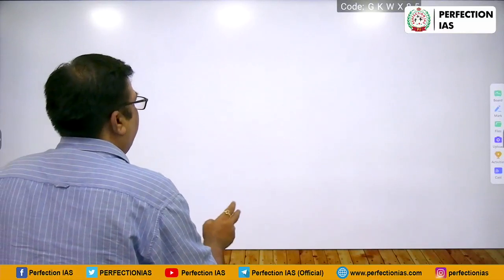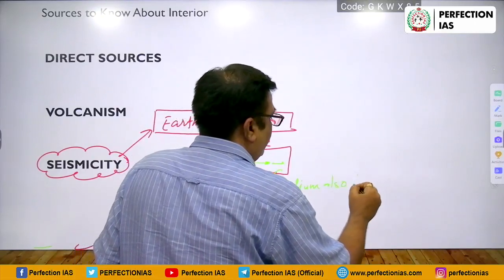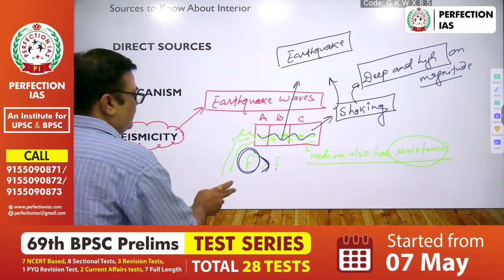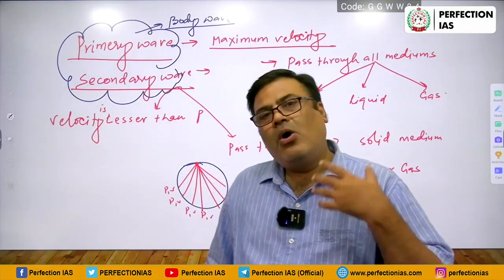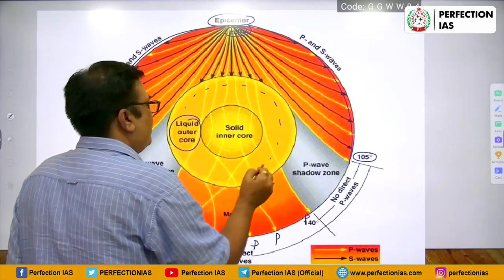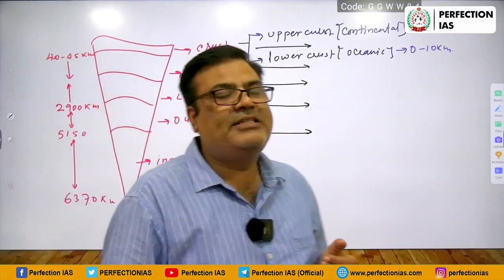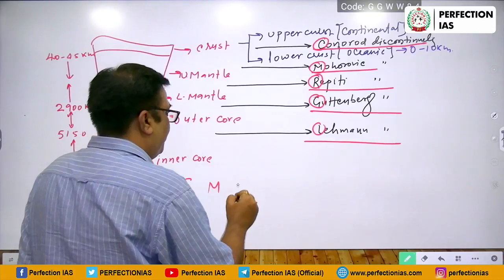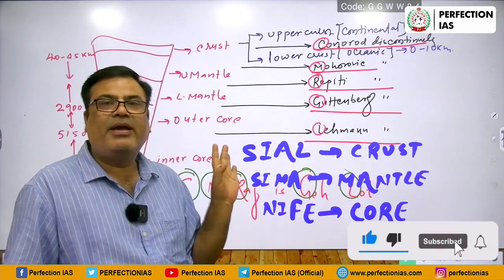Part - 2 | Earth Interior | UPSC | BPSC | UPPCS | English | Perfection IAS